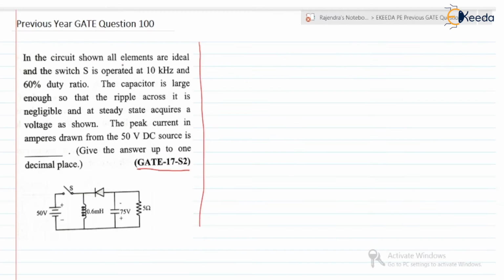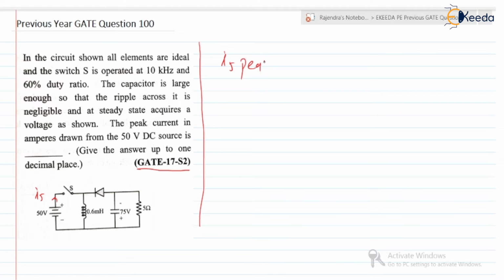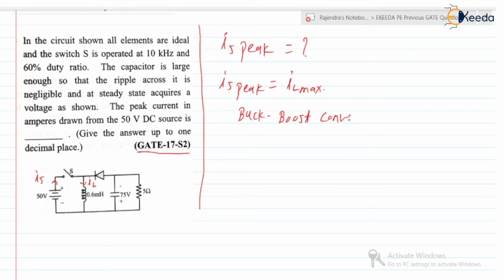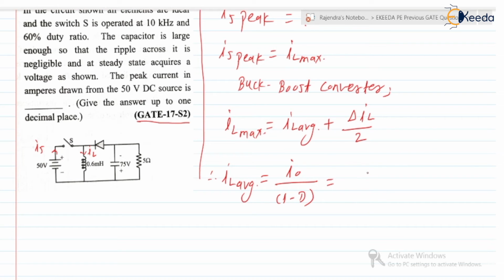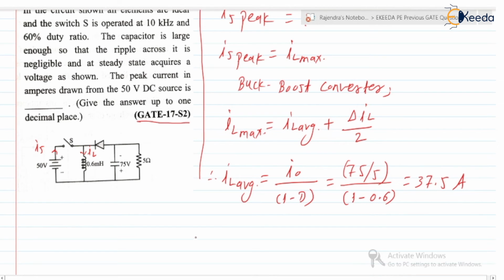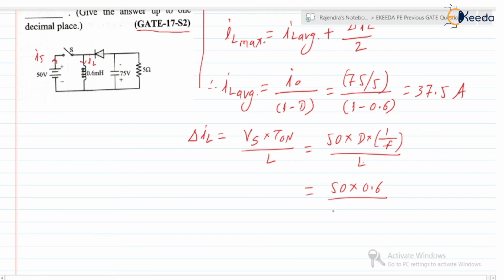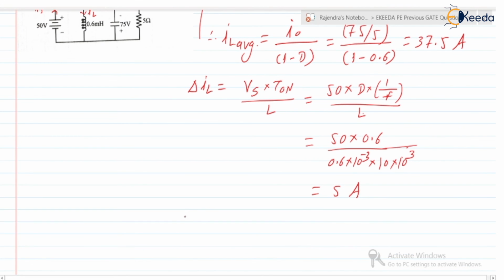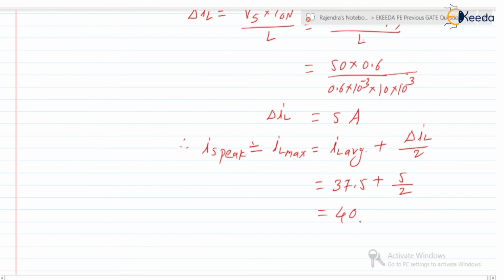Mastering Power Electronics : GATE Previous Year Problems Solving | Question 100